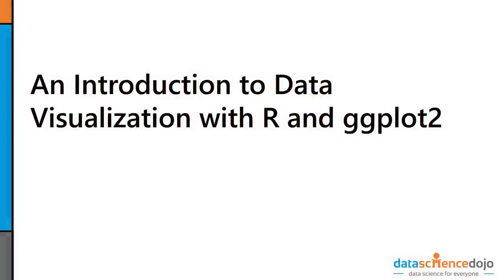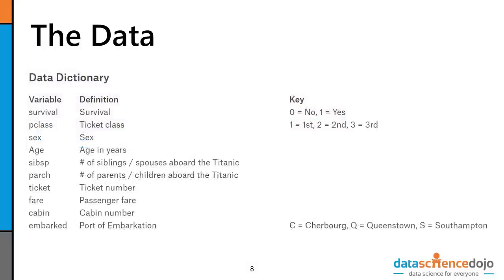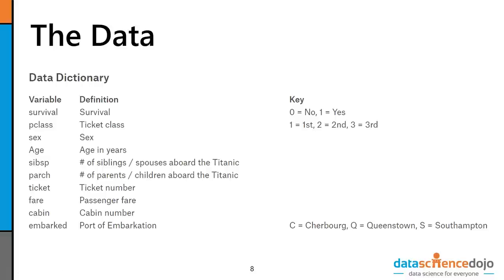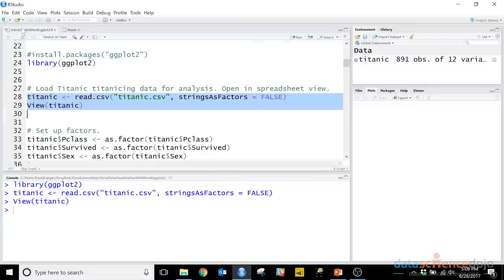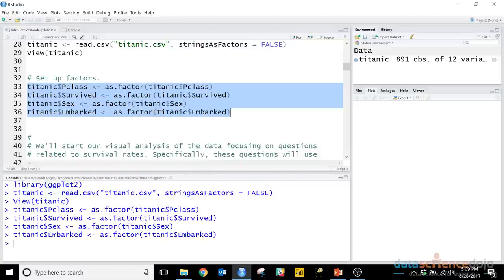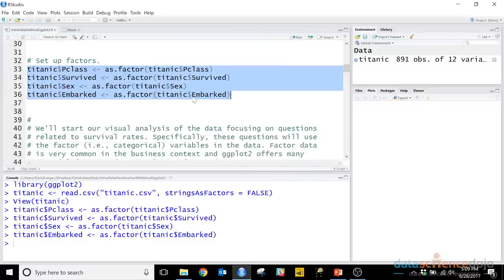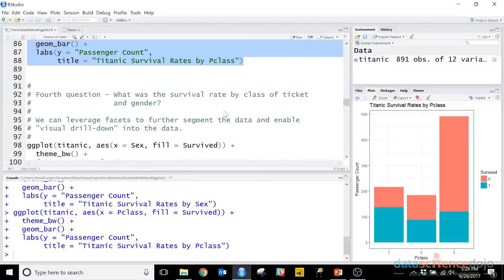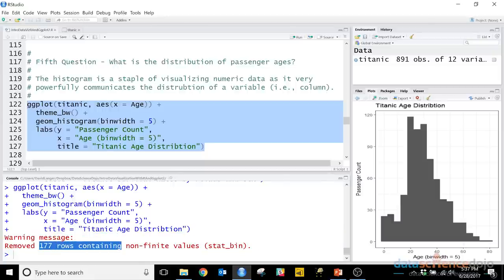Intro to Data Visualization with R & ggplot2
In this webinar, we will provide an introduction to data visualization with the ggplot2 package. The focus of the webinar will be using ggplot2 to analyze your data visually with a specific focus on discovering the underlying signals/patterns of your business.

The R programming language is experiencing rapid increases in popularity and wide adoption across industries. This popularity is due, in part, to R’s rich and powerful data visualization capabilities. While tools like Excel, Power BI, and Tableau are often the go-to solutions for data visualizations, none of these tools can compete with R in terms of the sheer breadth of, and control over, crafted data visualizations.

As an example, R’s ggplot2 package provides the R programmer with dozens of print-quality visualizations – where any visualization can be heavily customized with a minimal amount of code.

In this talk attendees will learn how to:
• Craft ggplot visualizations, including customization of rendered output.
• Choose optimal visualizations for the type of data and the nature of the analysis at hand.
• Leverage ggplot2’s powerful segmentation capabilities to achieve “visual drill-in of data”.
• Export ggplot2 visualizations from RStudio for use in documents and presentations.

Table of Contents:
0:00 Introduction
6:19 Titanic dataset
14:07 ggplot2
27:35 Data analysis
32:45 Factor variables
33:10 Hypothesis data
46:26 Visualization
54:04 Age
56:34 Data visualization